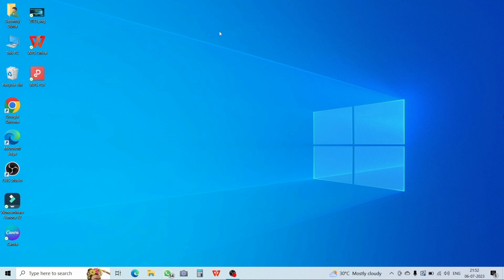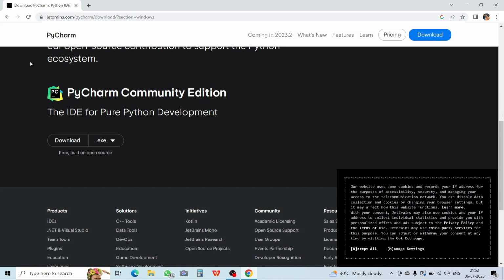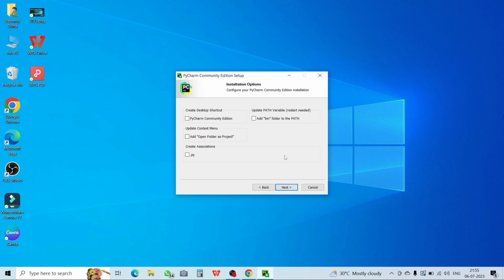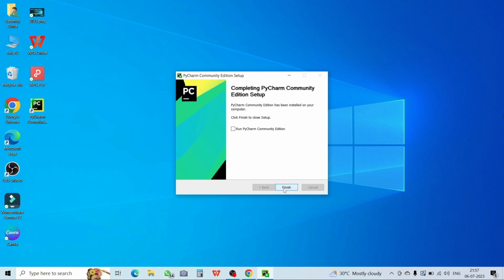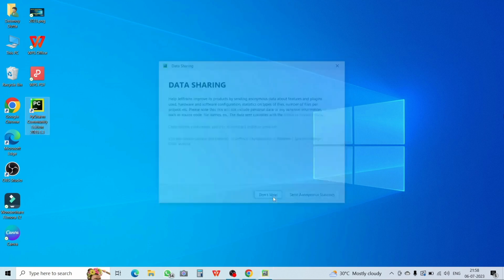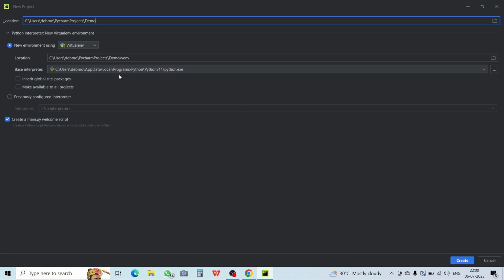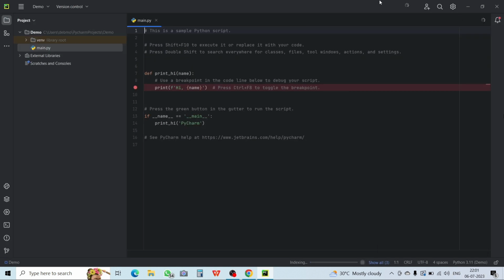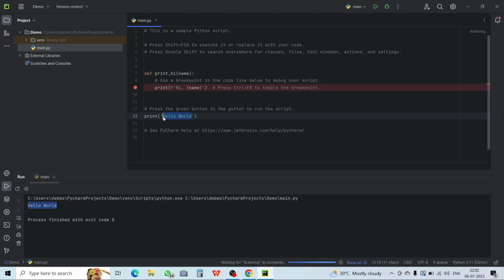How to install Pycharm on Windows 10 [2023] || Pycharm for Python || Python IDE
pycharm is the best ide for python

In this video you will get know about how to install latest version of PyCharm in your PC(Laptop/Desktop).

Run first program in python/pycharm has also been discussed. You will see Hello world program in Python at the end of this video.

You can see how to install Python also.

Timestamps
Installation  -  0:00 - 3:18
Run first code - 3:18-5:30